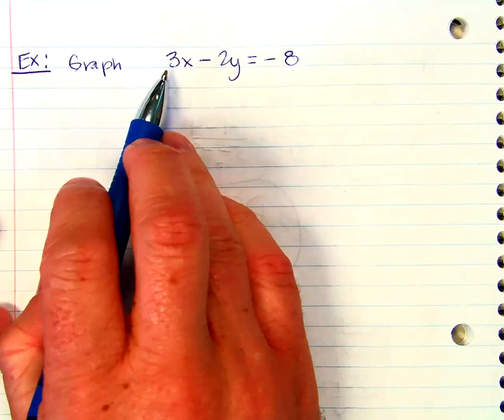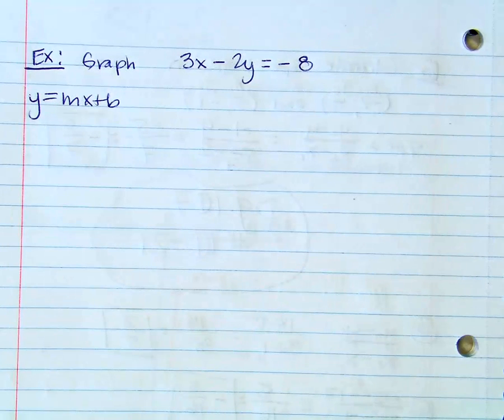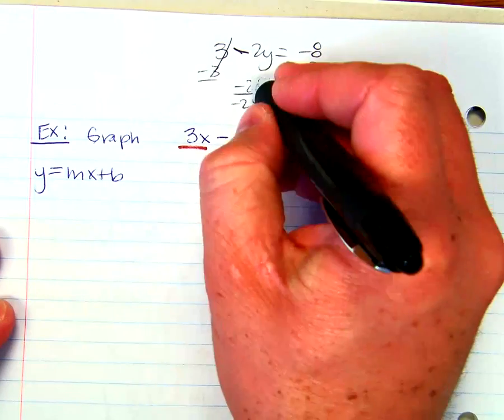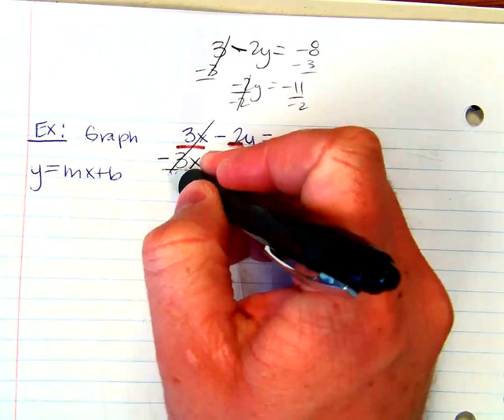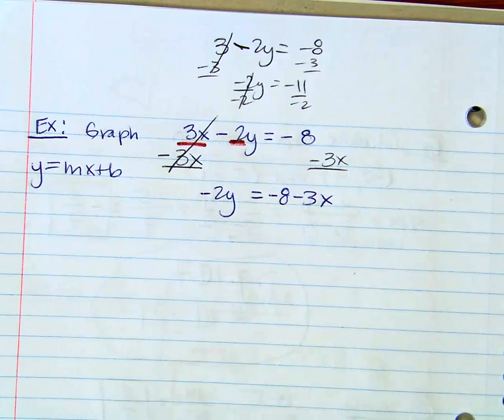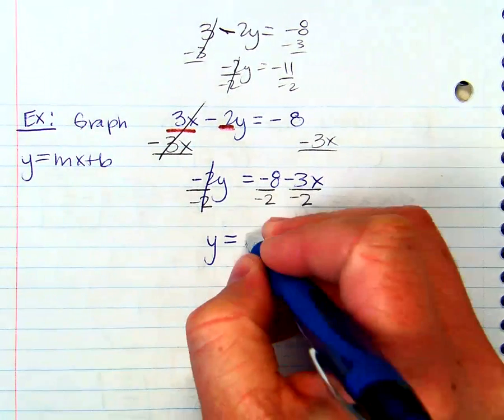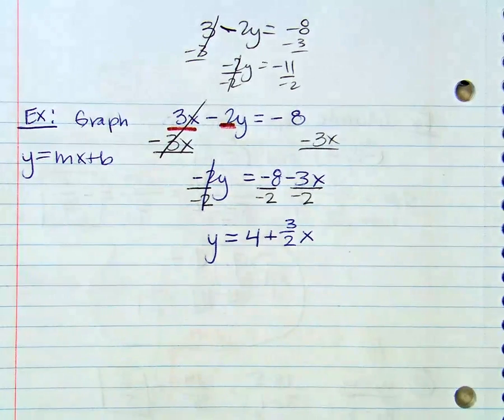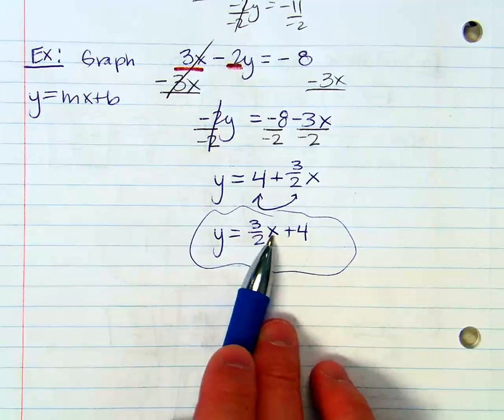Converting to Slope Intercept to Graph